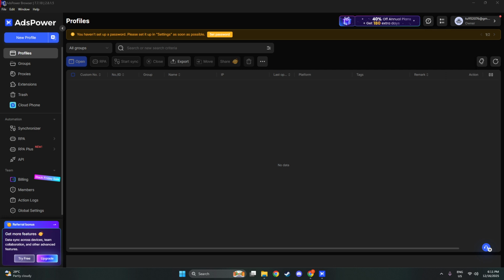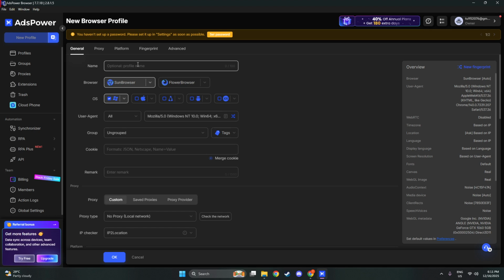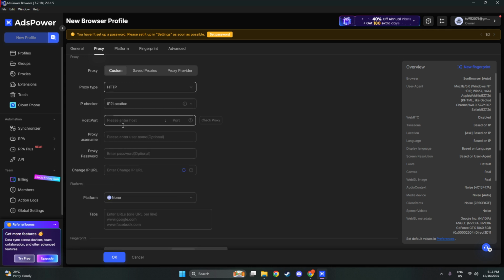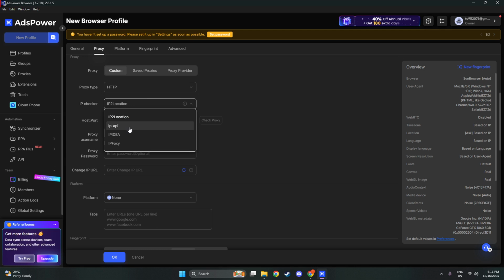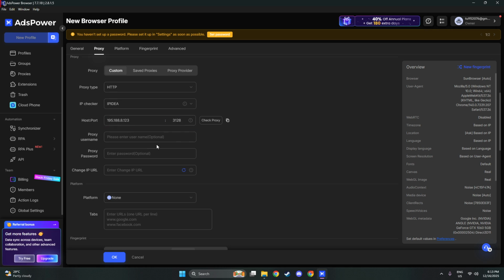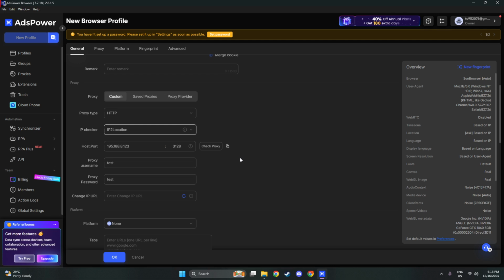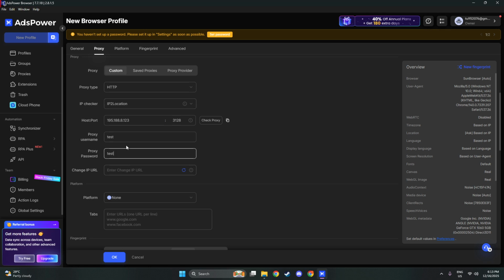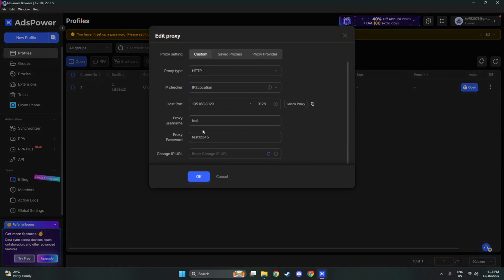How to Add Custom Proxy in AdsPower [2026 Full Guide]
How to Add Custom Proxy in AdsPower

In this video, we show you exactly how to Add Custom Proxy in AdsPower to secure your browsing environment and maintain high levels of account anonymity. We examine the core concepts of gateway configuration and the vital role that dedicated network protocols play in managing multiple digital identities.

Mastering this specific tool improves workflow, organization, and project quality by ensuring each browser profile operates behind a unique and stable IP address, preventing account linking and detection. We navigate the proxy management sections and utilize the network configuration parameters to authorize and assign specific server credentials to your profiles. Maintaining a clean and verified proxy infrastructure is vital for the long-term health of your digital assets and the overall success of your multi-accounting operations.

Technical Specs: Software: AdsPower; Feature: Settings